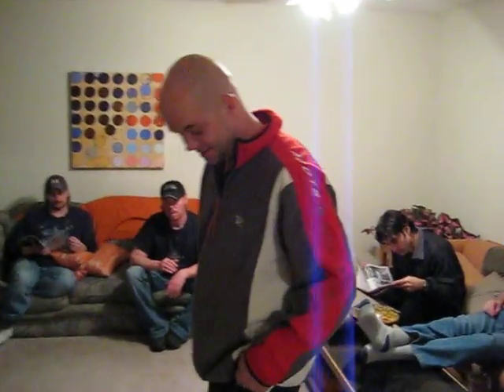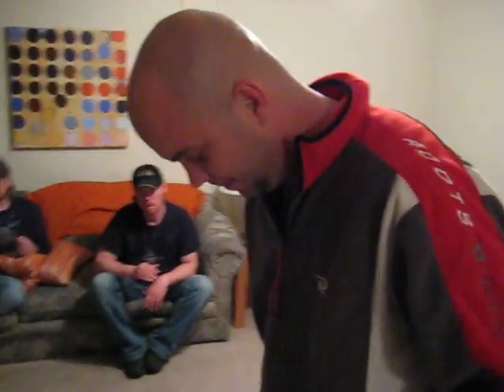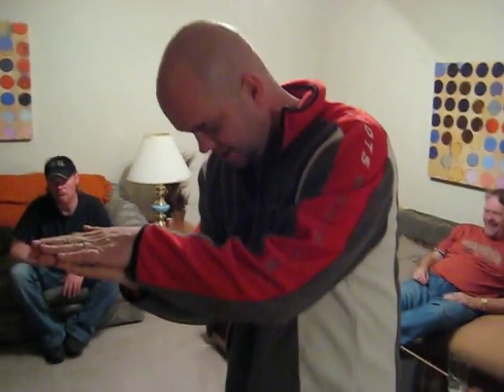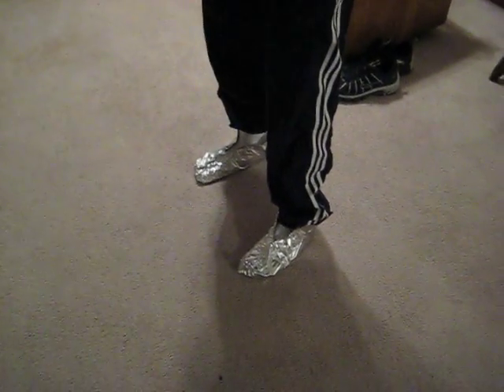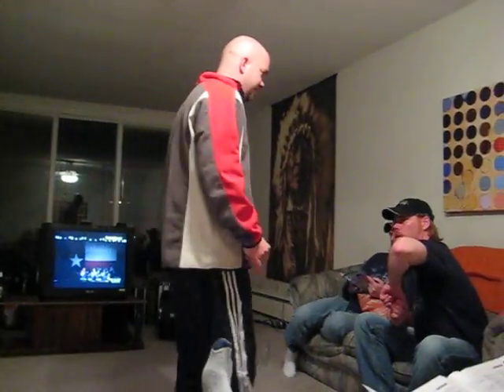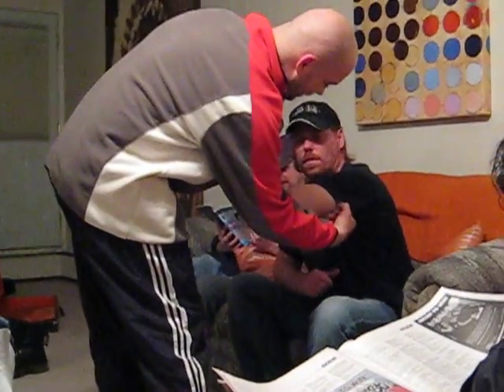Mookie's law of electricity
Desert Heat Drummer, Mookie explaining how to transfer electrons.